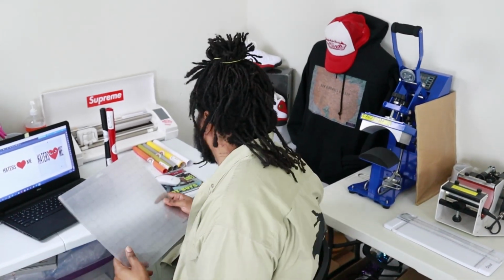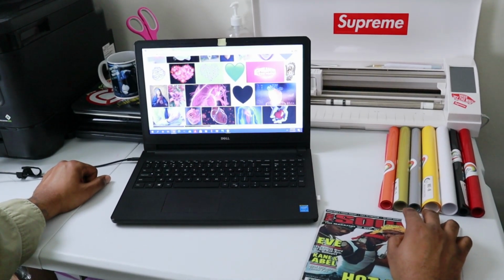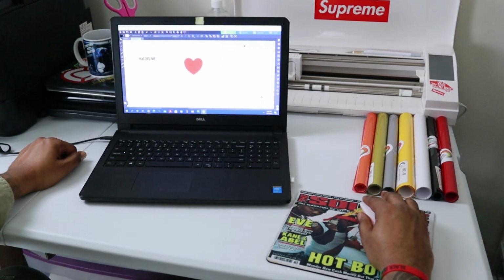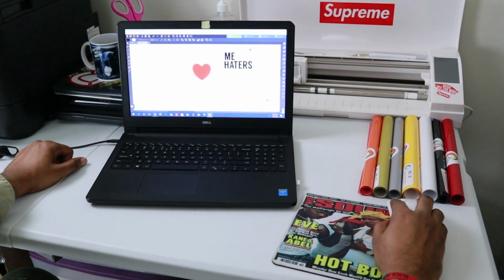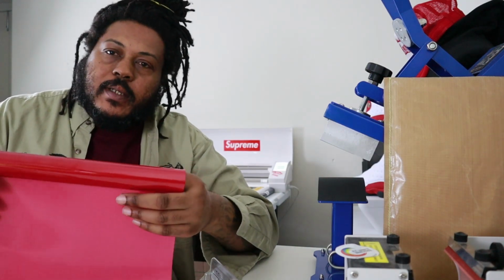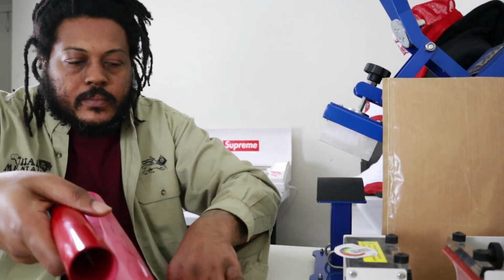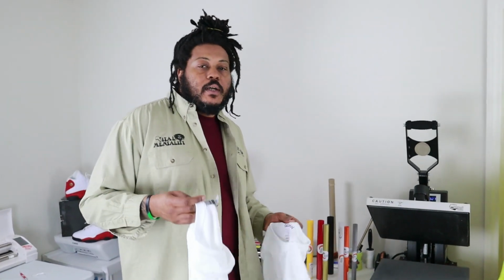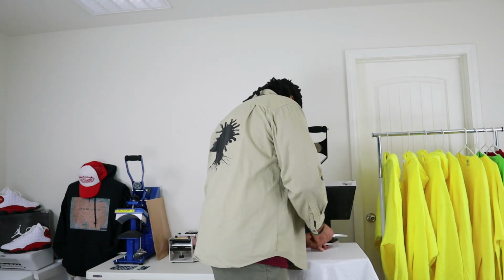Silhouette Cameo for beginners | Simple design from start to finish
This video is a quick beginners guide to designing and printing your 1st shirt using a Cameo cutter and Walakut HTV from Heat Transfer Wearhouse...

Budget friendly heat press ⬇️

vinyl cutter I use ⬇️